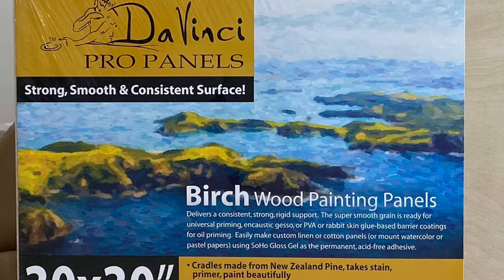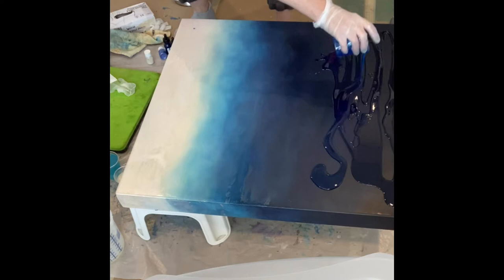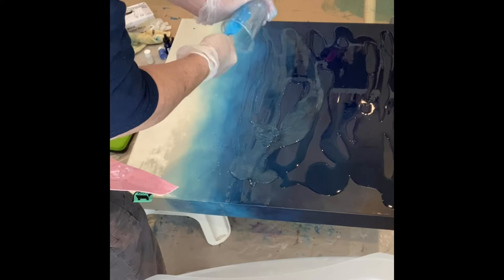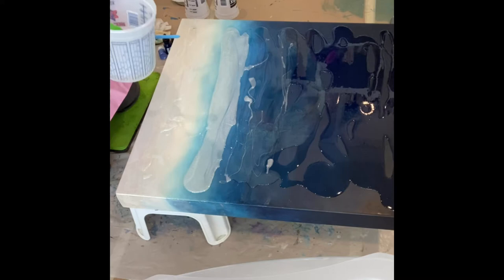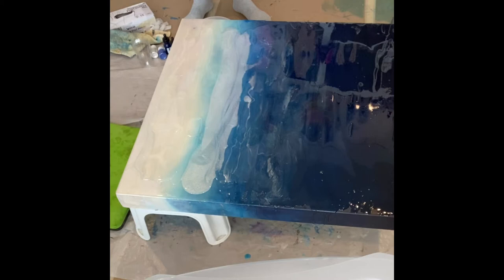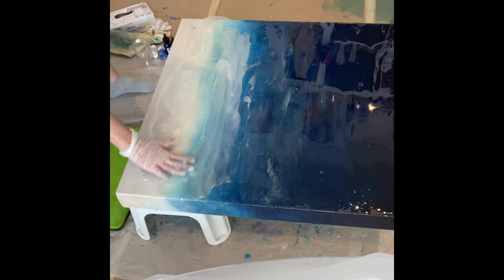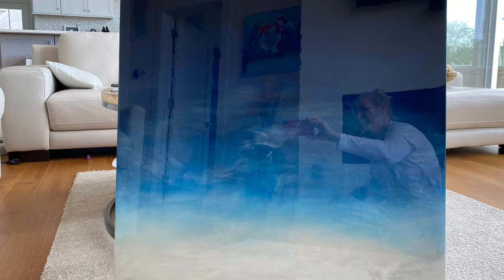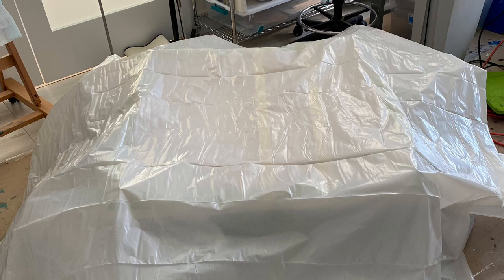Beach Large 30”x30” Resin pour painting on cradled Birch wood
Hi Everyone!

In this video you will see me complete a resin painting that was about half done. This is not meant as a beginner tutorial. It is very important to know the basics first. However you can still enjoy watching it and know that at some point you will be able to do this and more￼!  Soon I hope to make a beginner tutorial with special attention on protecting your safety.

Materials used￼:
30x30 inch cradled Birch wood board
Resin - equal (2) parts: resin and hardener
Acrylic ink and resin mica powder tint
Acrylic paint
Sandpaper (not demonstrated in this video)
Silicone spatulas, (they’re more like sticks)
Respirator
Vinyl gloves
Plastic apron
Safety Glasses
Kitchen torch
Heat gun
Roll of plastic canvas/tarp